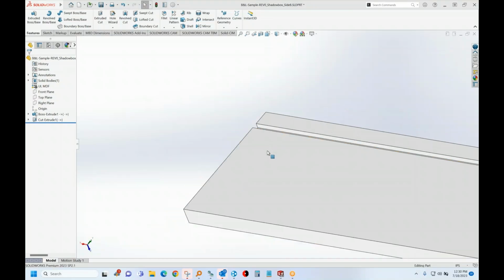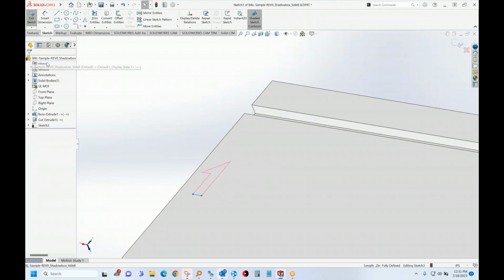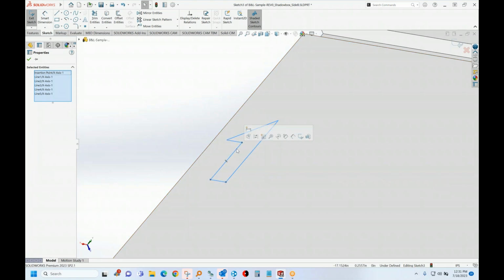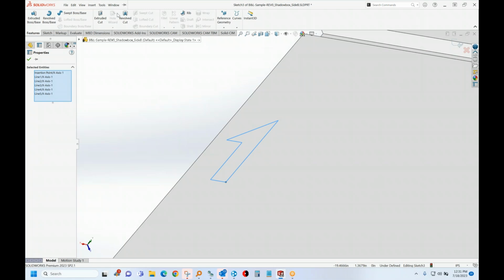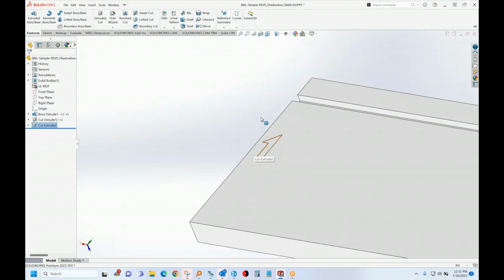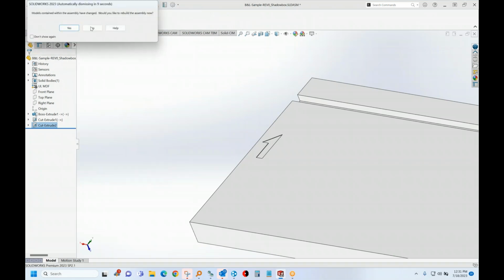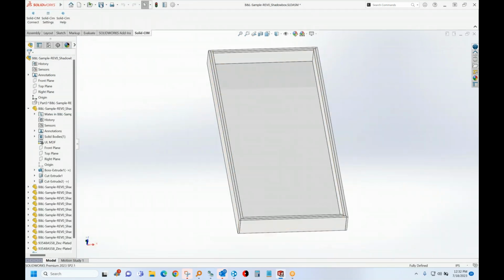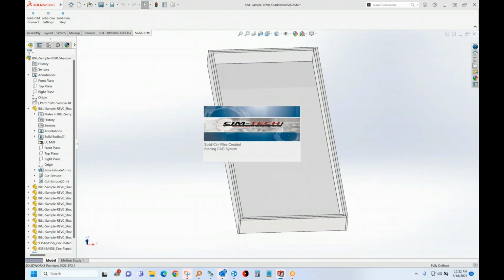Solidworks Grain Direction